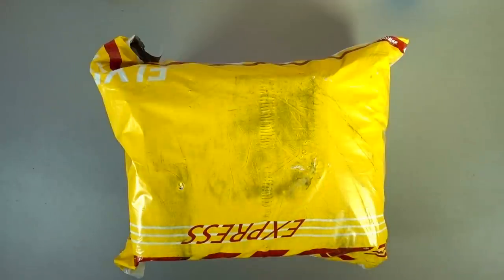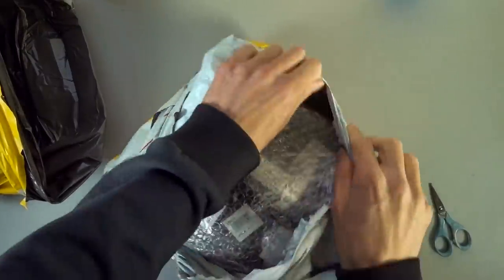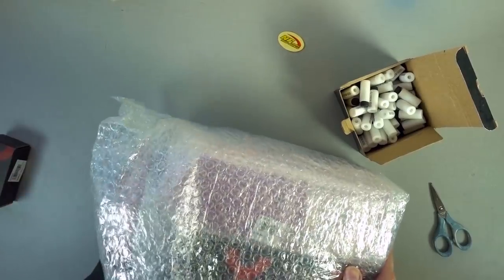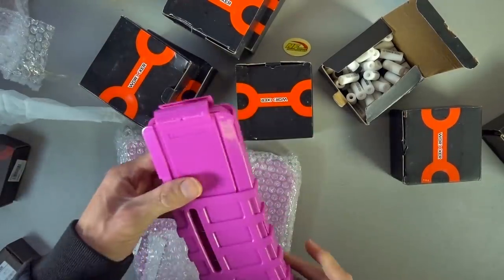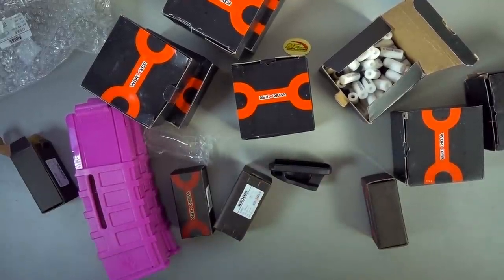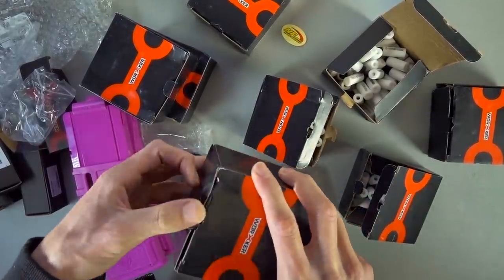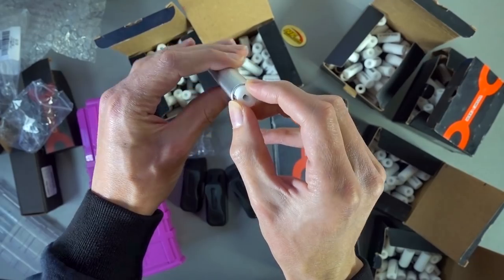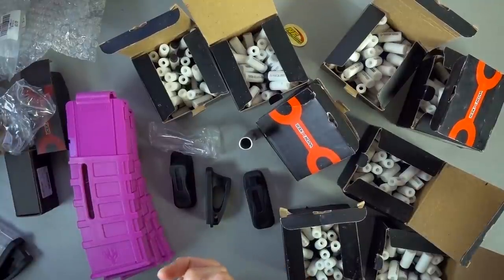Dear Lightake, Please Ship In Boxes! Monday Mail